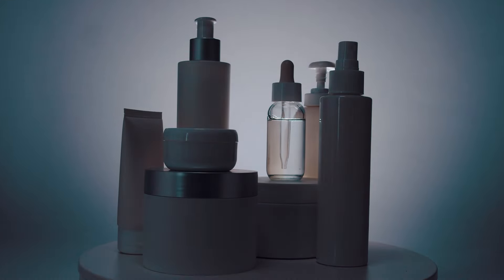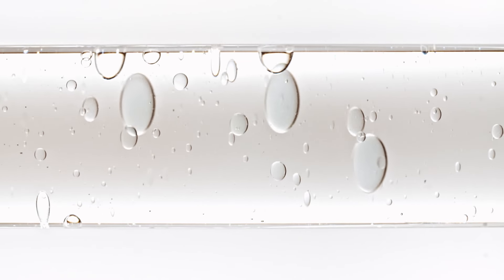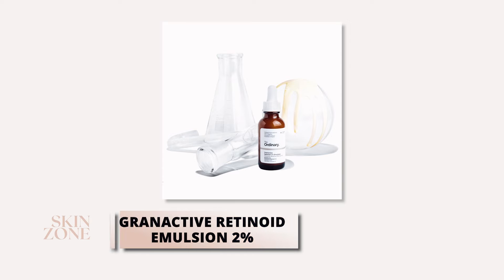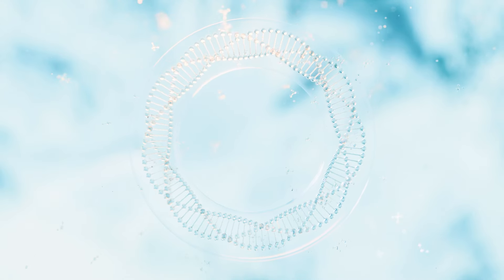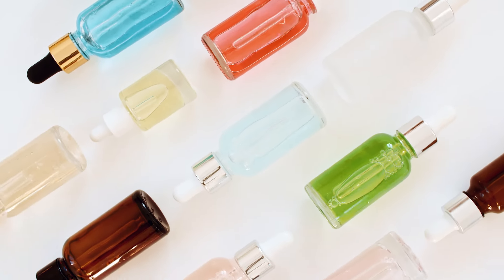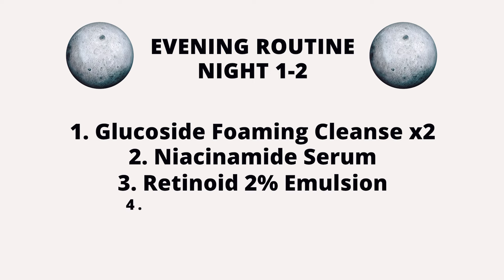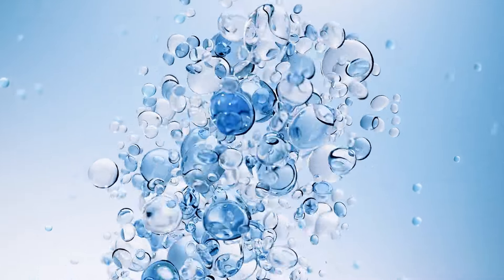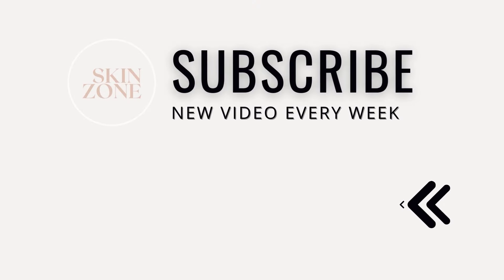Top 5 Ordinary Skincare for Oily Skin + How To Layer Them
Managing oily skin can be a balancing act, often involving dealing with excess shine, enlarged pores, and acne flare-ups. It can be hard to decide on which products to regulate your skin!

The Ordinary Skincare Brand is known for delivering results at affordable prices.

So in this video, we share the best products from the ordinary suited to address oily skin to remove the guesswork. We take a deep dive into skin science and how each ingredient works at helping, how often to use these products and what you can layer for the best results.

2. Niacinamide 10% + Zinc 1%

3. Granactive Retinoid 2% Emulsion

4. Salicylic Acid 2% Solution

5. Natural Moisturizing Factors + HA

1) This video has no negative impact on the original works
2) This video is also for teaching purposes.
3) It is transformative in nature.